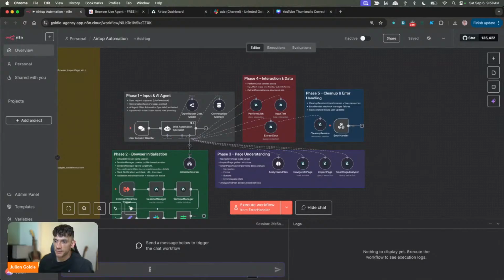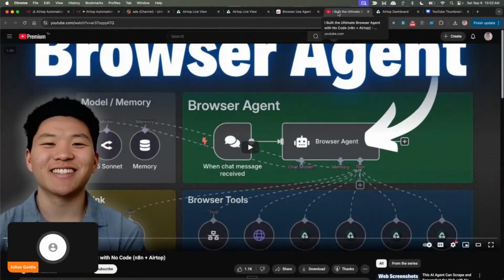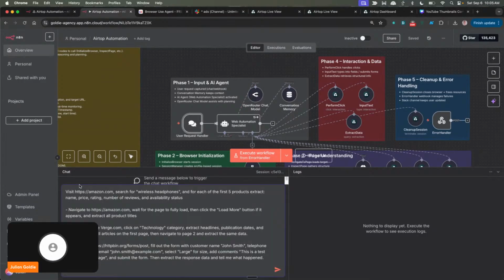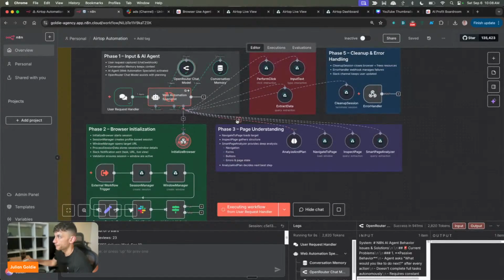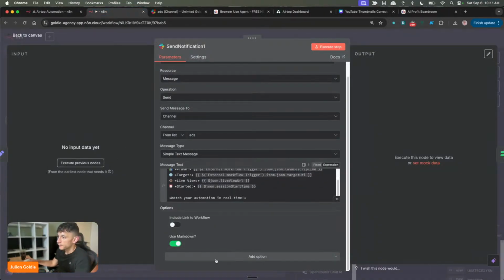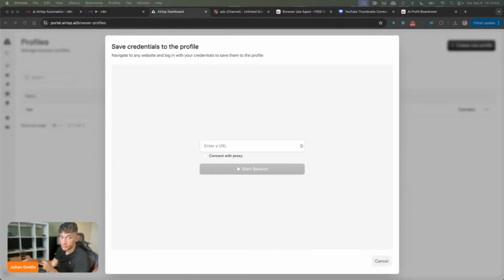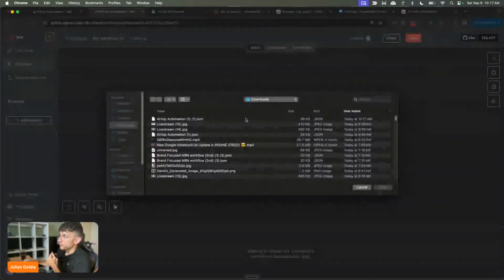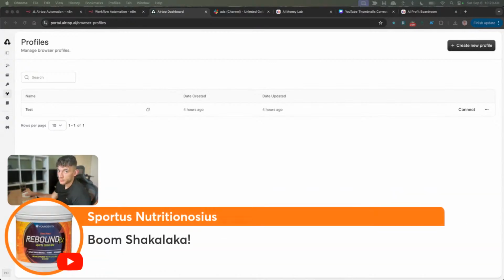This NEW Browser Agent is INSANE...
Get the FREE Template + FREE AI Course + 1000 NEW AI Agents

This NEW Browser Agent is insane. I’ll show you step by step how to get AI to control your browser with n8n. Plus I’m giving away a free template of this workflow so you can plug it in and start automating.